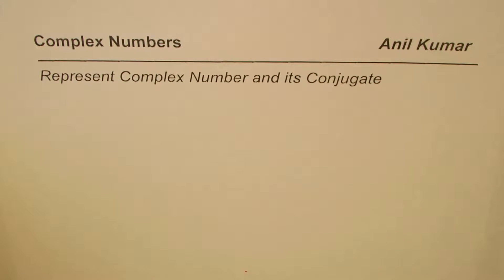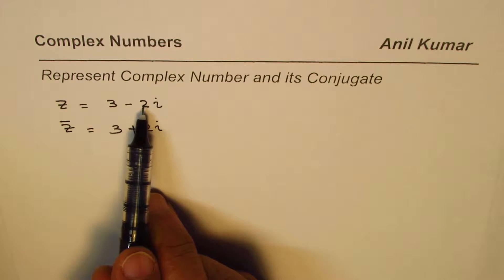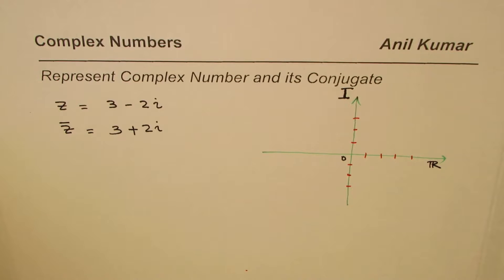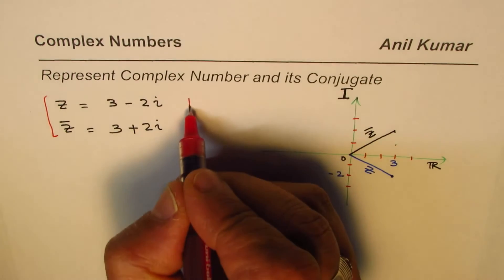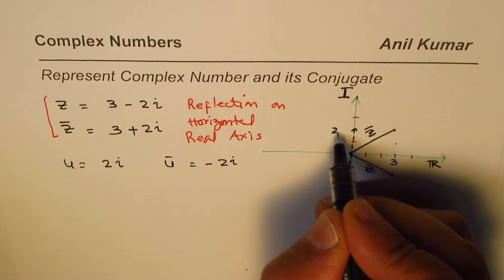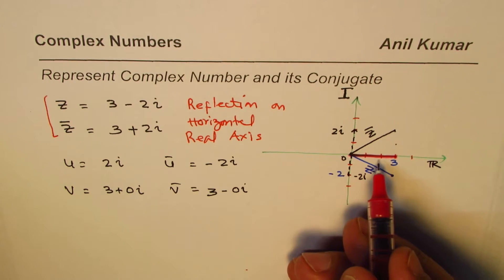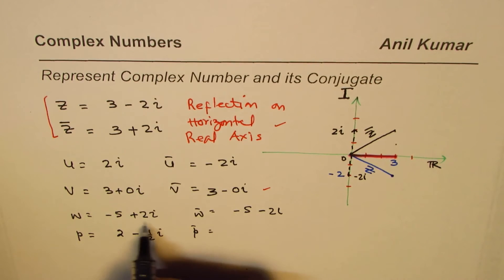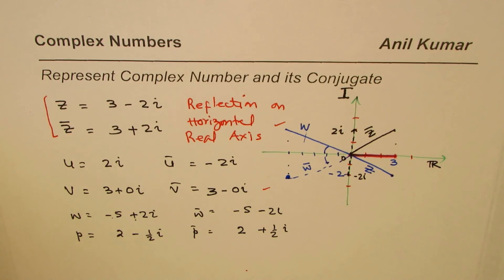Why Complex Number and Its Conjugate are Mirror Images